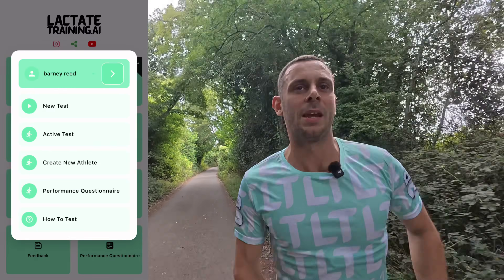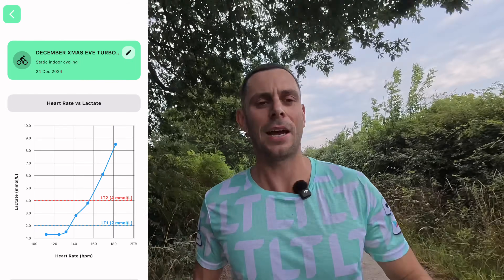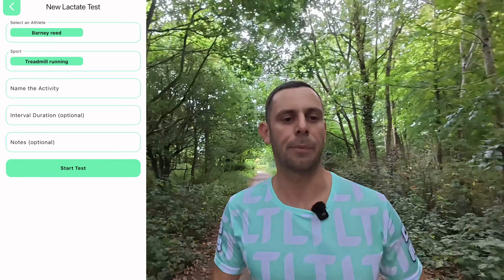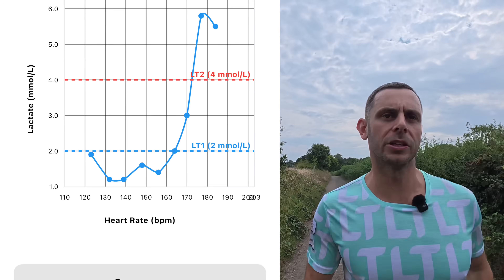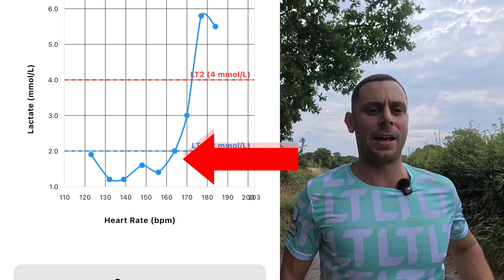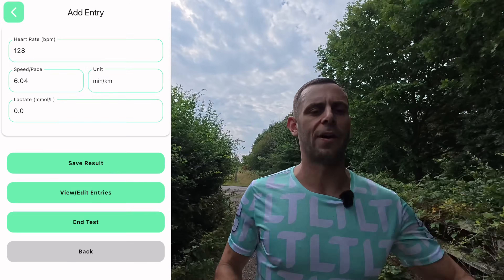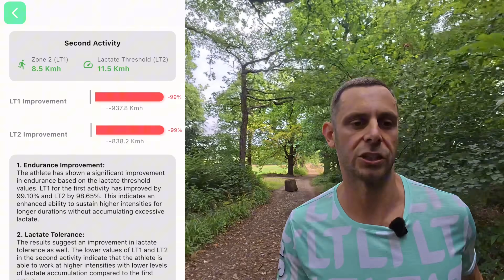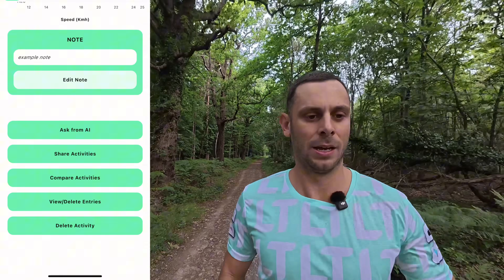Lactate Training explained | The secret to unlocking your real endurance potential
Welcome to Lactate Training where data meets grit.
I’m Barney, a self-coached marathoner, dad of two, and founder of the Lactate Training app. I used blood lactate testing + AI to train smarter, win the Lanzarote Marathon in 2:30, and still show up at work on Monday.
Ever heard of lactate training but never really understood how it works—or why it's a game changer for runners, cyclists, triathletes, and endurance athletes? In this video, I break down exactly what lactate training is, how to accurately find your heart rate training zones, and why guessing your zones could be holding you back.

This channel documents the journey of building the app, improving it with real athlete feedback, and helping people train with more purpose without boring 12-week plans or winging it.

 Real training sessions
 AI coaching insights
 App feature breakdowns
 Behind the scenes of building a fitness tech startup
 Segment hunting, lactate testing, and gamifying endurance

For Android.
For IOS.